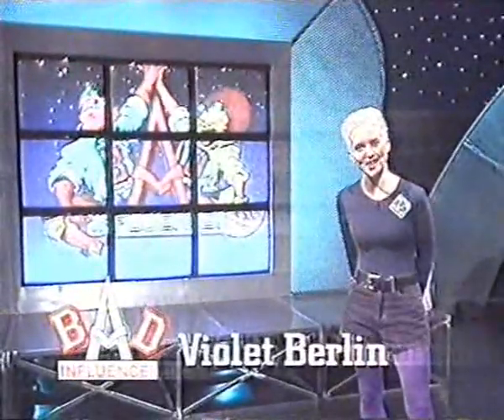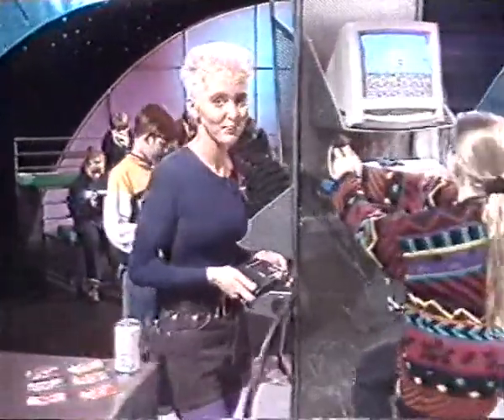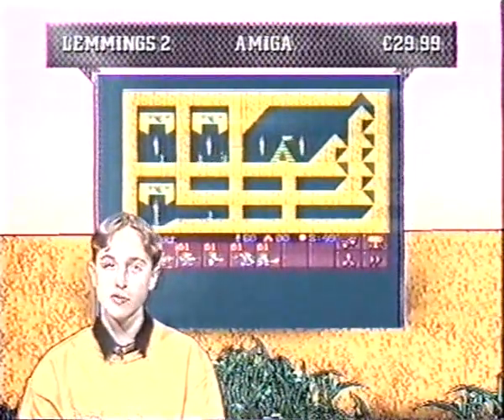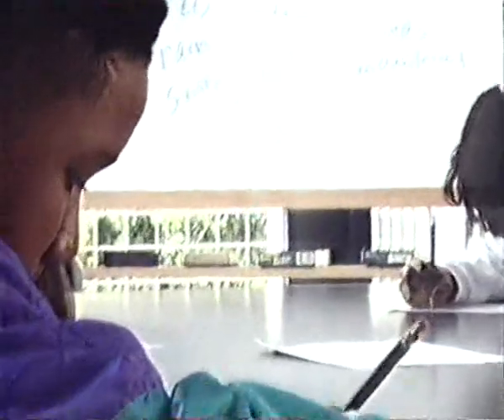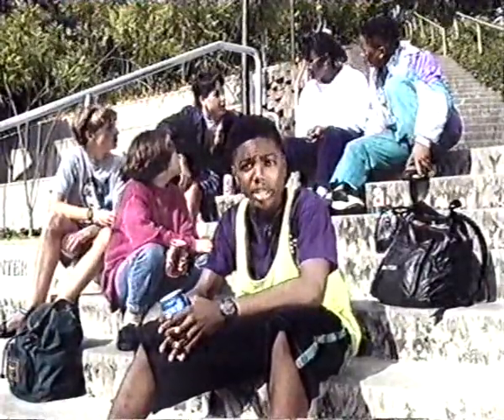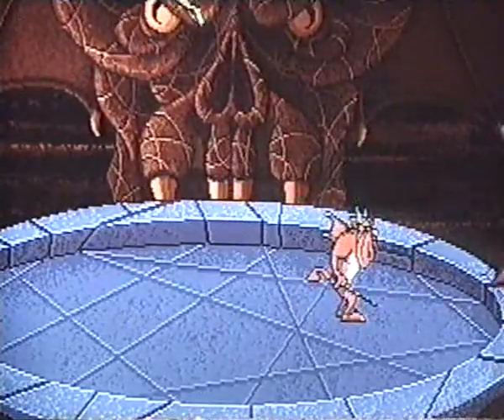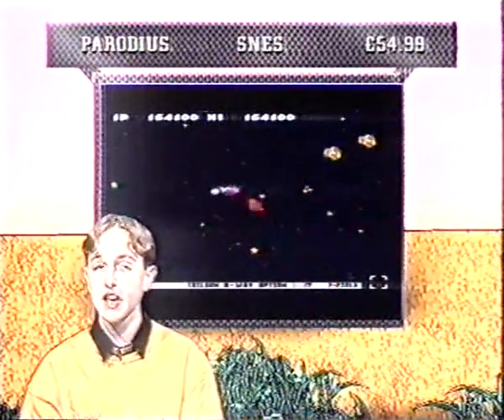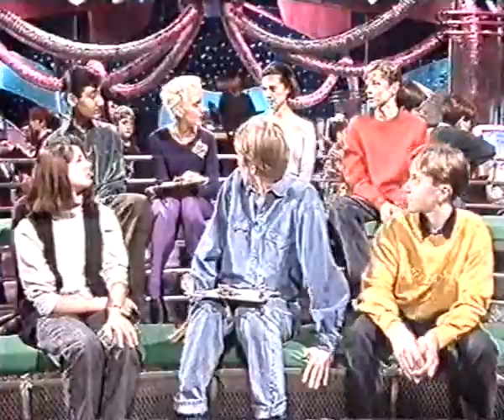Bad Influence S1 E13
Bad Influence! was an early to mid-1990s British factual television programme broadcast on CITV between 1992 and 1996 shown on Thursday afternoons and had four series.